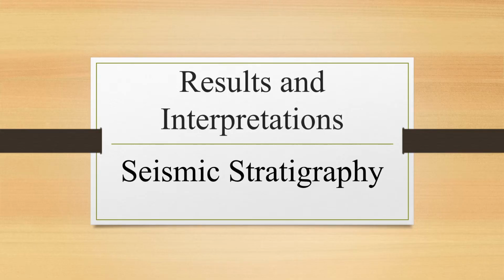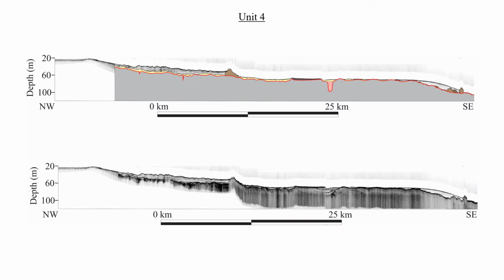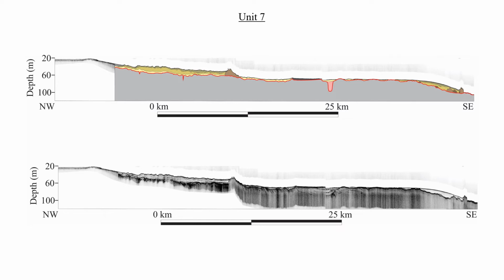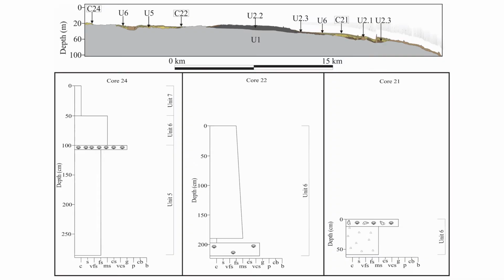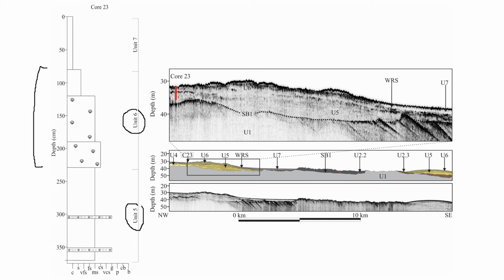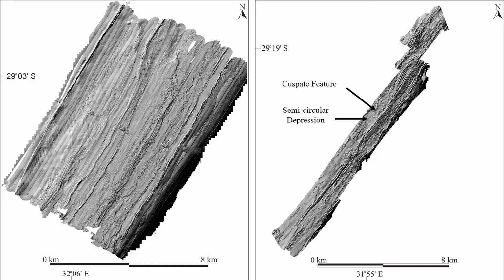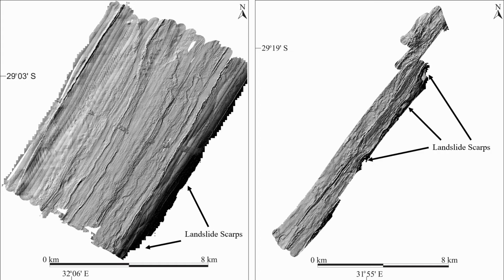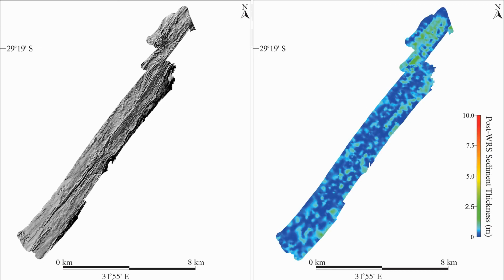11 Luke Engelbrecht - International Workshop #2 -Online Meeting, December 2nd, 2021